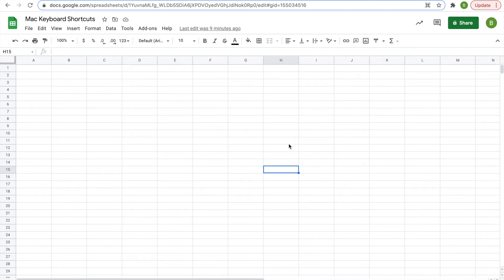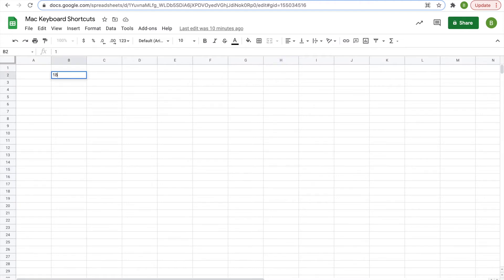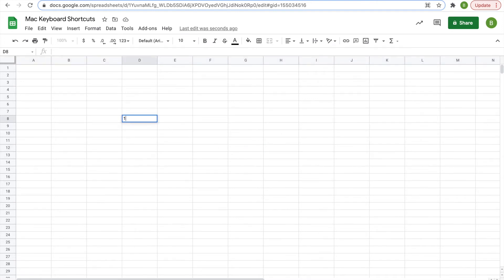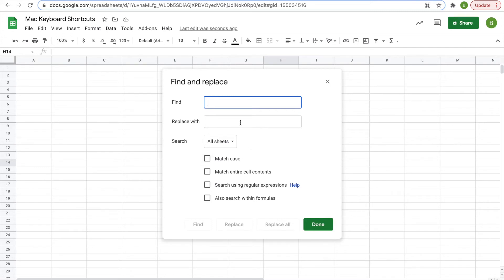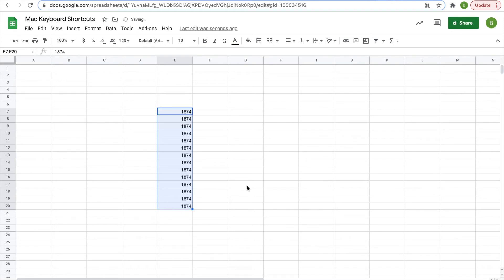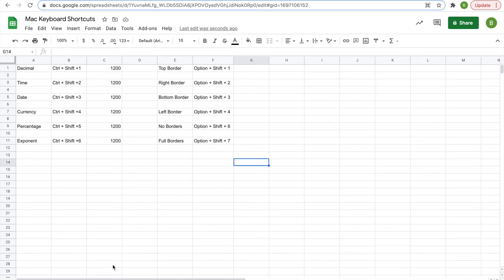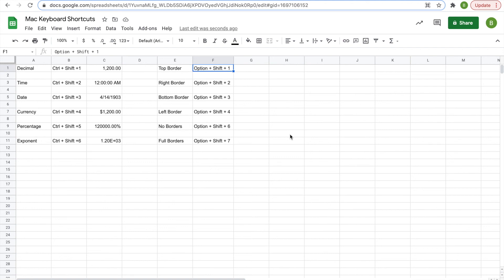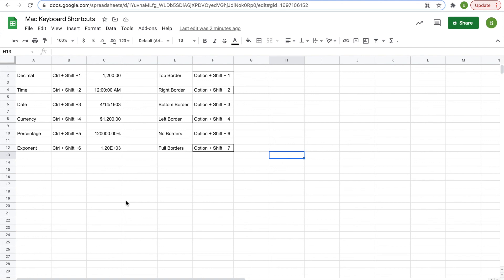KEYBOARD SHORTCUTS for a MAC in GOOGLE SHEETS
There are many keyboard shortcuts in google sheets. Today we go over many of the important ones and how to do them on a Mac:

Open Keyboard Shortcut Menu: Command + /
Copy: Command + C
Paste: Command + V
Find: Command + F
Undo: Command + Z
Open Find and Replace Menu: Command + Shift + H
Select Column: Ctrl + Space
Select Row: Shift + Space

Fill Cells:
Fill Range: Command + Enter
Fill Down: Command + D
Fill Right: Command + R

Format Text:
Bold: Command + B
Italic: Command + U
Underline: Command + I

Text Alignment:
Left Align: Command + Shift + L
Center Align: Command + Shift + E
Right Align: Command + Shift + R